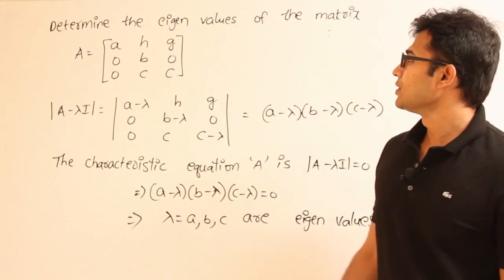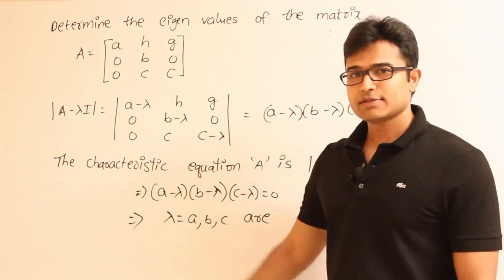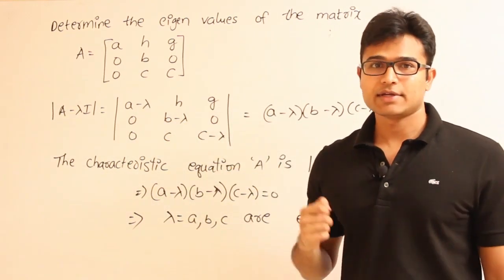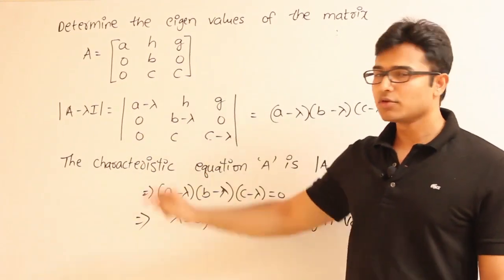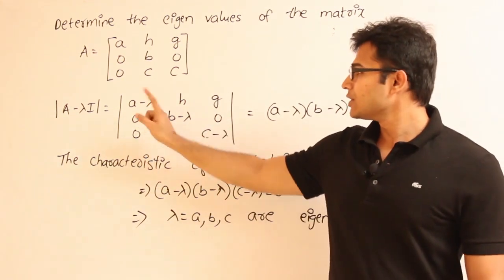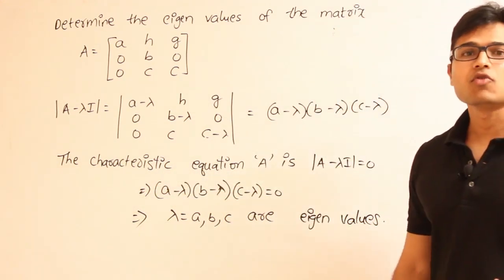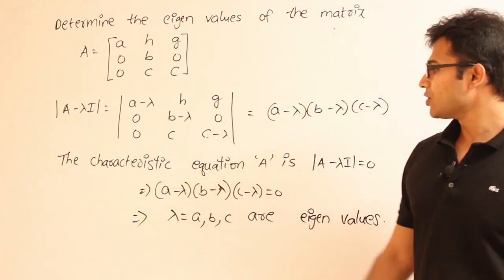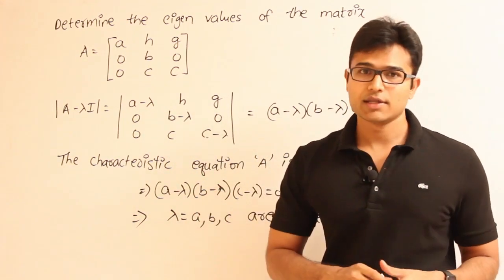EM | Linear Algebra | Eigen values & vectors | Example 2 | Ravindrababu Ravula